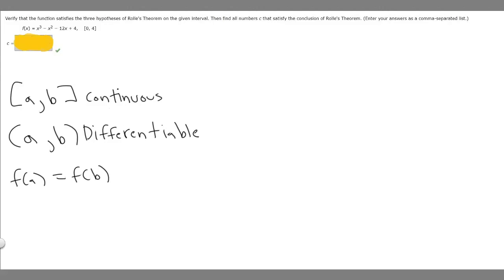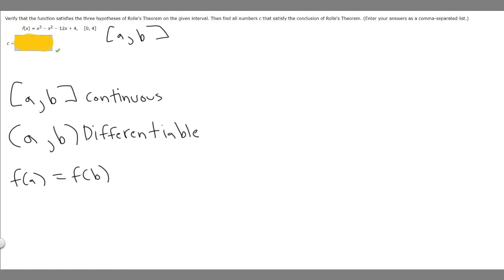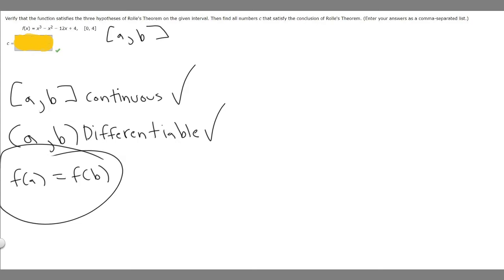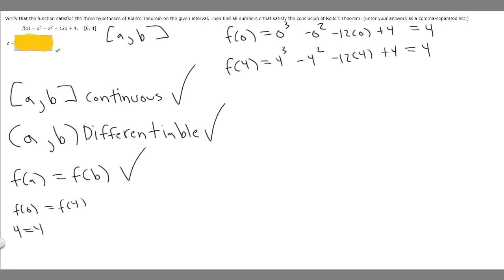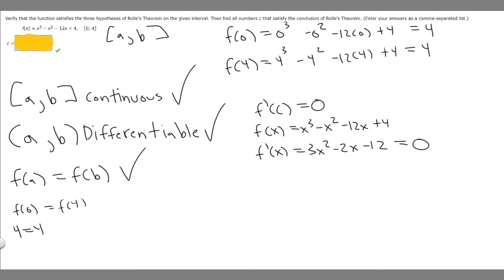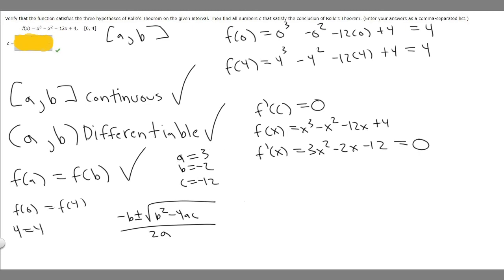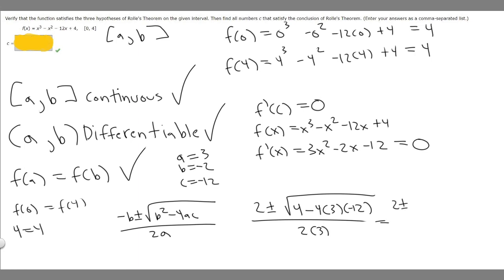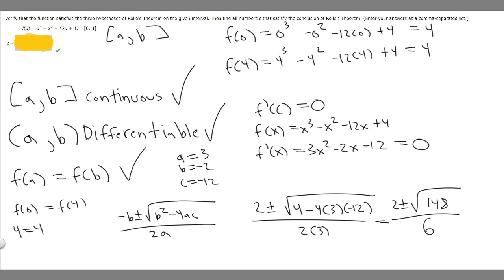Verify the function satisfies the three hypotheses of Rolle's Theorem.f(x)=x^(3)−x^(2)−12x+4,[0, 4]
Verify that the function satisfies the three hypotheses of Rolle's Theorem on the given interval. Then find all numbers c that satisfy the conclusion of Rolle's Theorem. (Enter your answers as a comma-separated list.)
f(x) = x3 − x2 − 12x + 4,    [0, 4] .